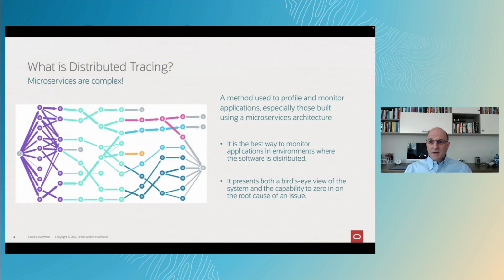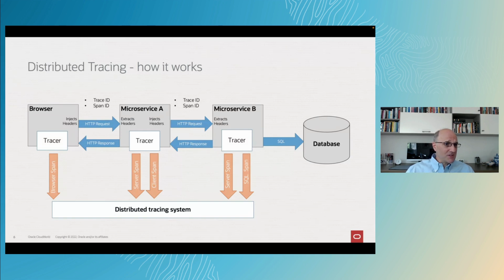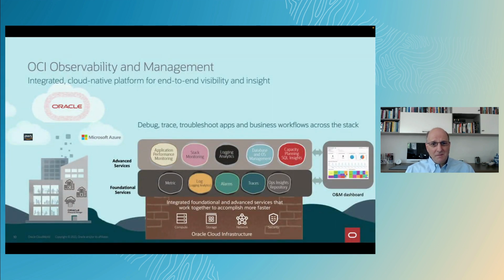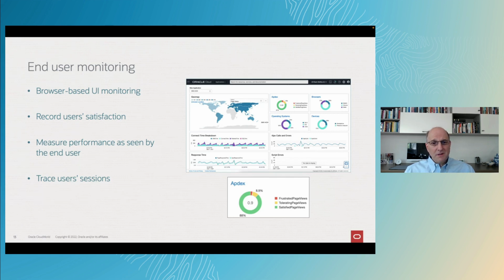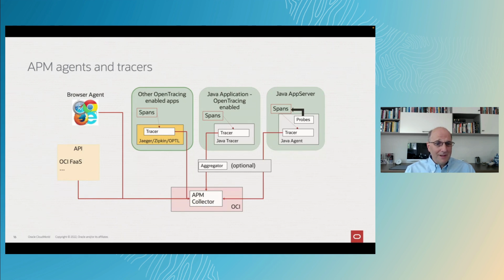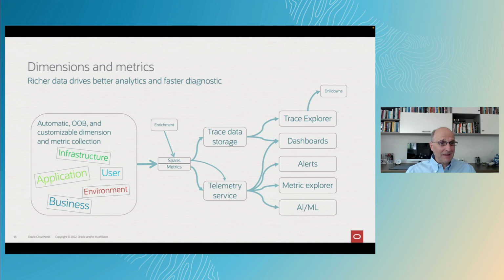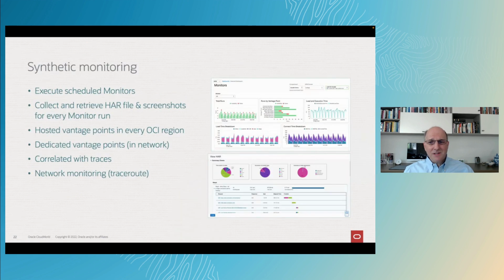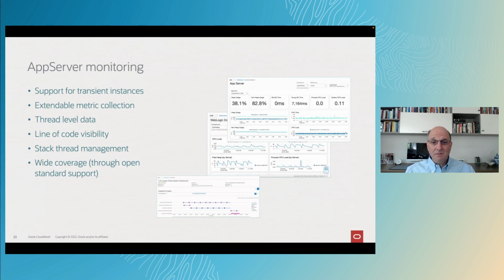Using end-to-end distributed tracing on OCI | CloudWorld 2022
When it comes to monitoring microservices, distributed tracing is the way to go. We show how to utilize the native Oracle Cloud Infrastructure APM service for end-to-end transaction tracing. Trace from browser to SQL—through any language components deployed on Oracle Cloud Infrastructure Container Engine for Kubernetes or as serverless services.

Watch Avi Huber, vice president of Oracle product management, discuss using end-to-end distributed tracing on Oracle Cloud Infrastructure at CloudWorld 2022.